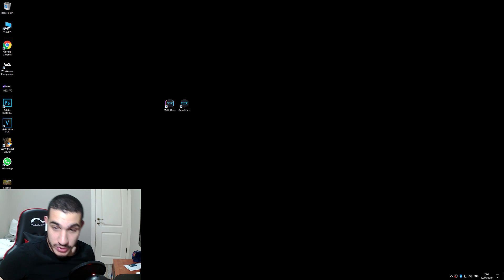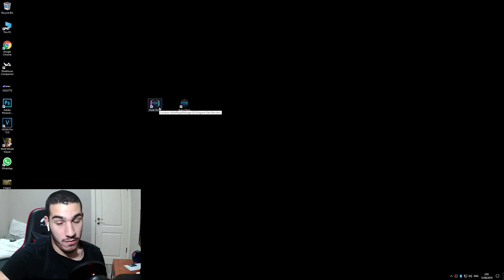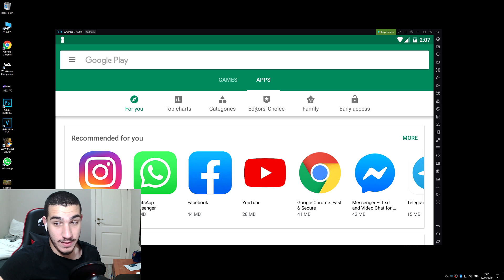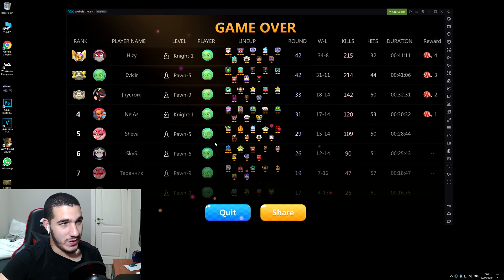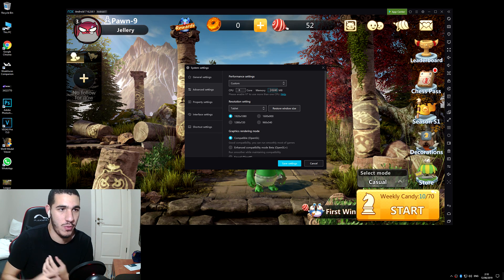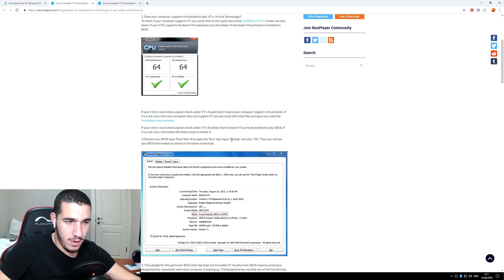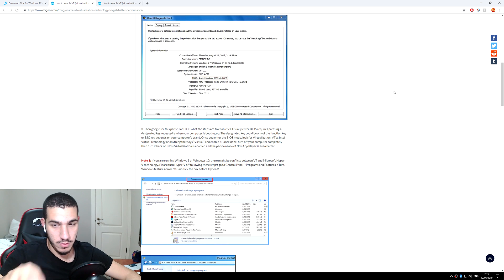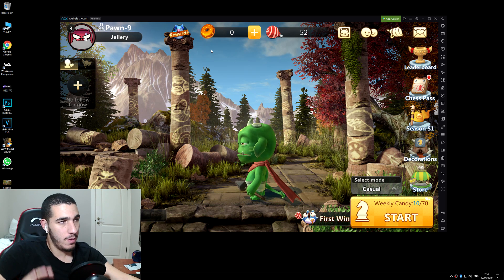How to : Play Auto Chess Mobile on PC | EMULATOR SETUP + OPTIMIZATION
Hey everyone, here is a tutorial on how to download and play Auto Chess mobile on PC, it includes everything that u guys need to know to get it running and play at maximum FPS and get some DUBS BABY :DDD
Good Luck ! I hope this guide helped u guys, if you run into any trouble feel free to leave a comment and I will help you in any way I can, Also if this video helped you please like and subscribe as it helps he a lot